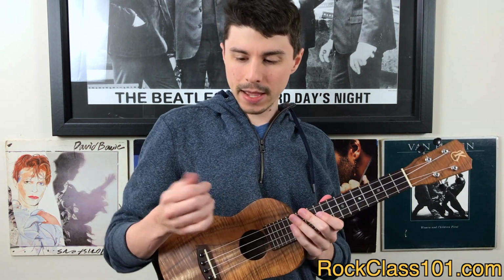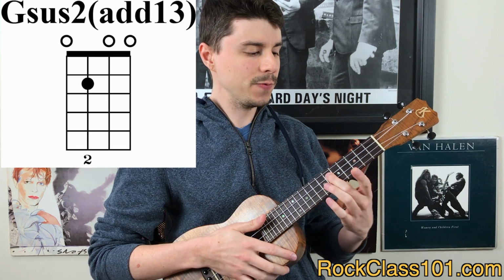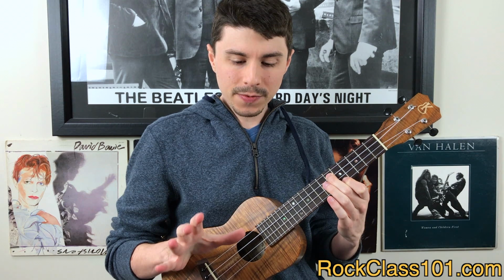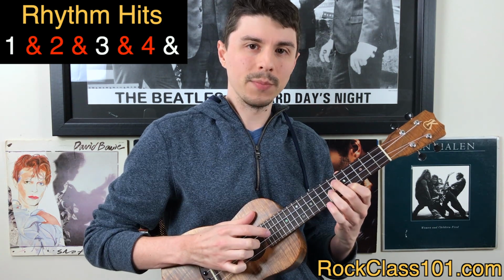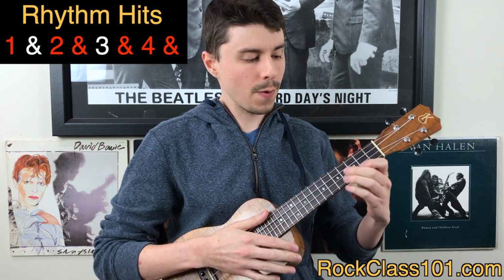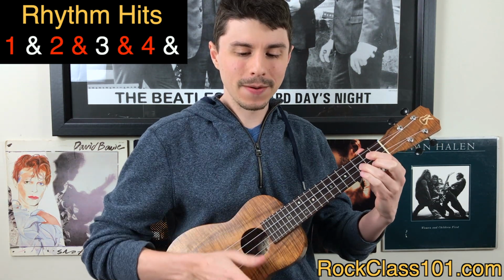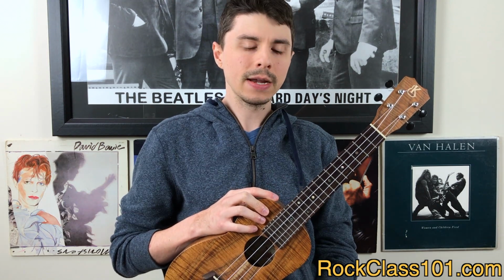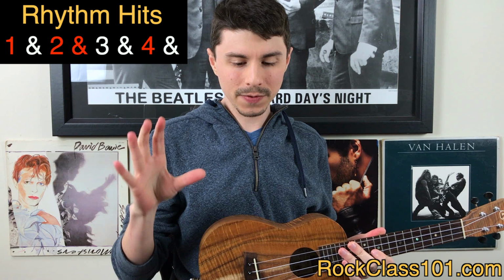Stop This Train - John Mayer || Ukulele Tutorial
A heartfelt acoustic piece that intertwines percussive rhythm with a candid melody. An iconic part of this song is the percussive backbeat that John adds on beats 2 and 4. This backbeat is heard throughout the entire tune. Now the way John plays it on guitar is a bit different from the way we will play it on ukulele.

For our arrangement, we will be incorporating the backbeat using this technique: Playing a melody note PLUS simultaneously tapping a beat with the thumb [LESSON LINK BELOW]. This is quite a difficult technique to get down, so be sure to check out that lesson to learn the mechanics behind it.

The other important aspect of this song is to maintain a relaxed feel, matched to a steady tempo. One way to achieve a mellow tone is to lighten our attack (for the right hand). Plucking and strumming softer produces a warm timbre.

Fingerpicking Concepts: An Intro to Fingerstyle (A Complete Course Showing You Multiple Ways to Fingerpick)

Play a Melody Note While Simultaneously Tapping a Backbeat with the Thumb

CAGED Method - Move Chords Up/Down the Neck! Breakaway from ONLY Playing at Beginning of the Neck